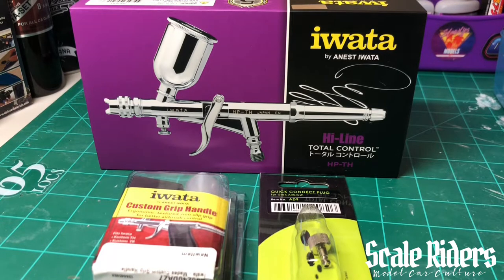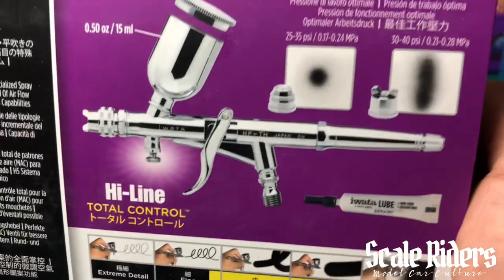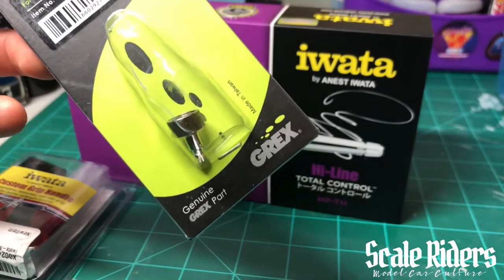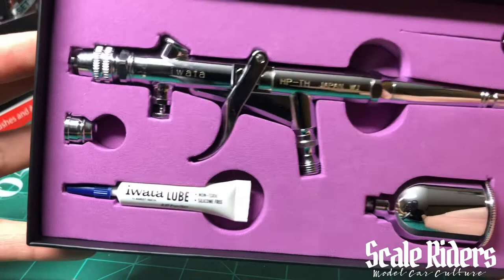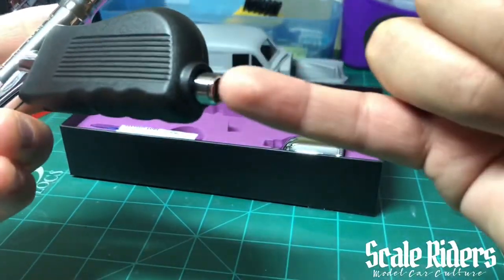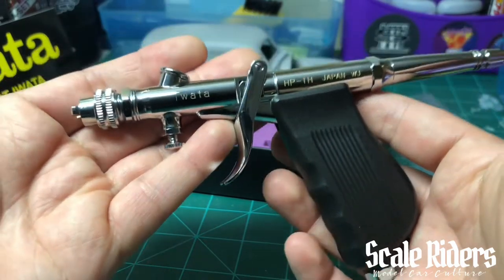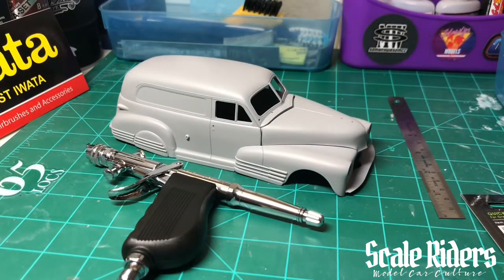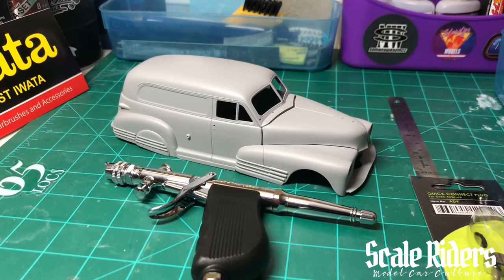Model Tools: Iwata HP-TH High Line Custom Grip Handle